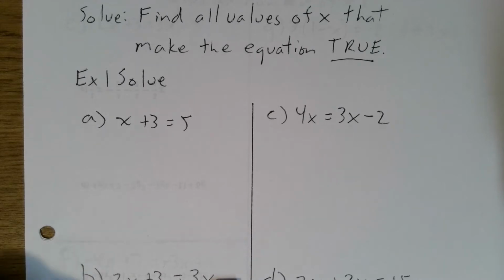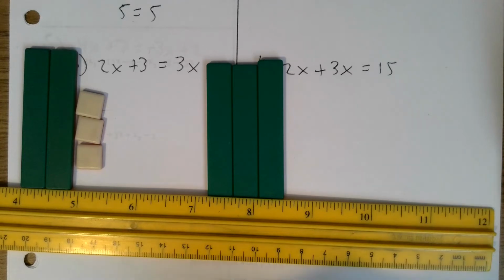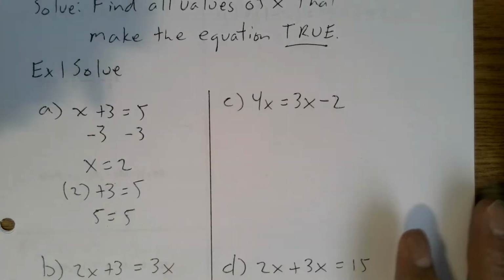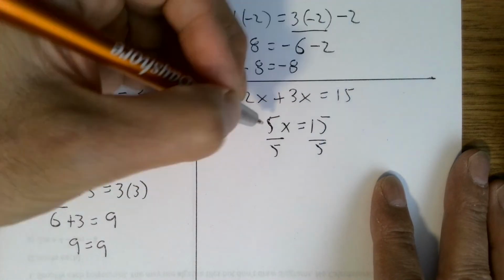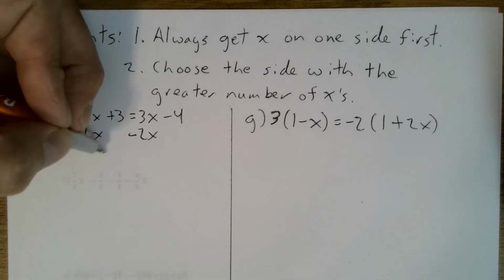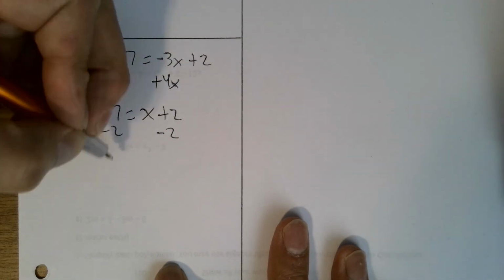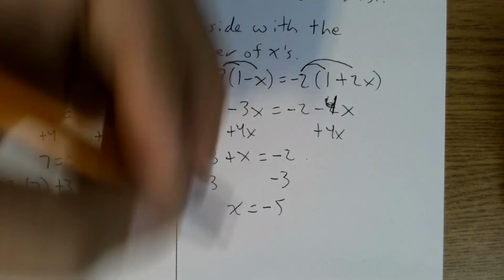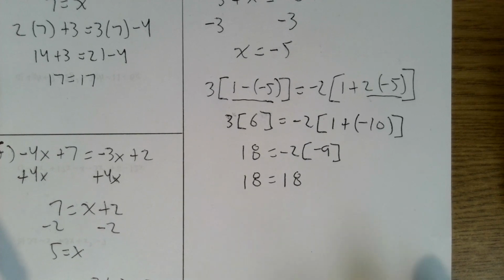MA 9 6.2.1 Solving Linear Equations with Variables on Both Sides I